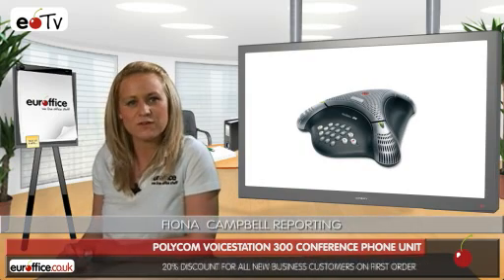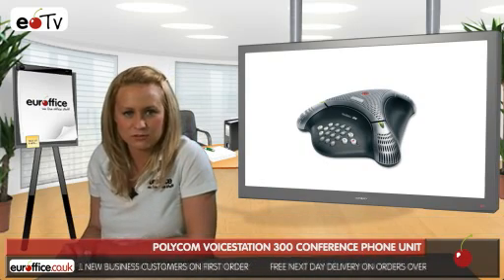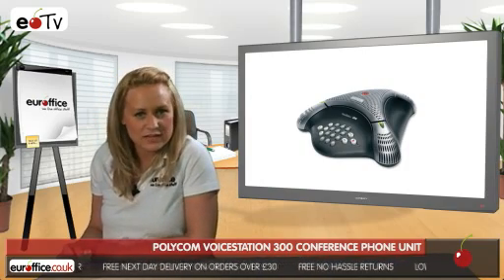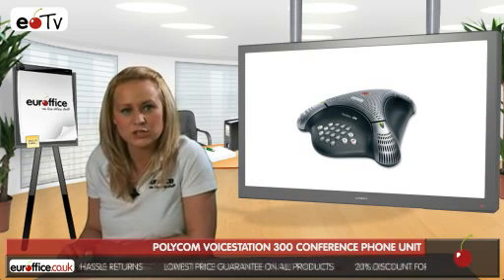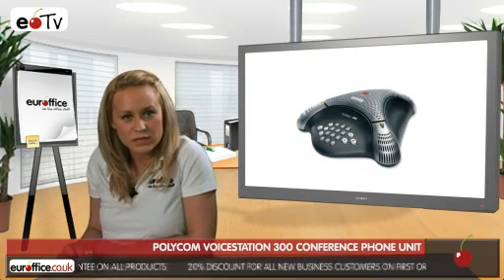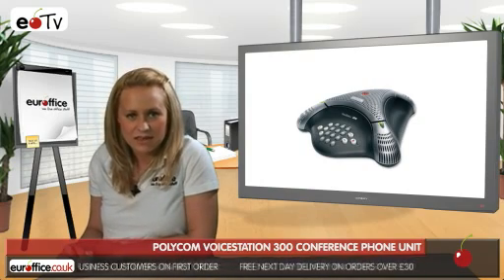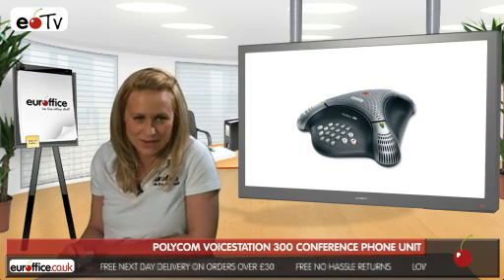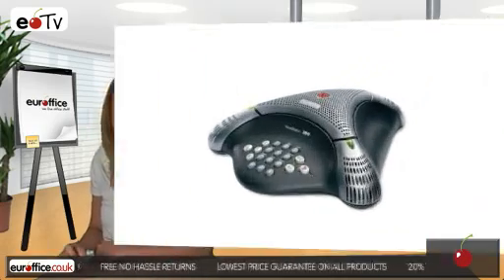Polycom Voicestation 300 Conference Phone Unit